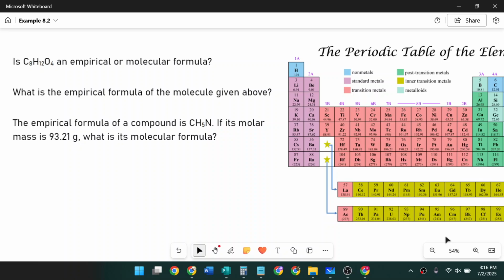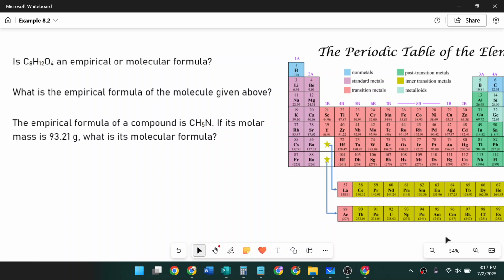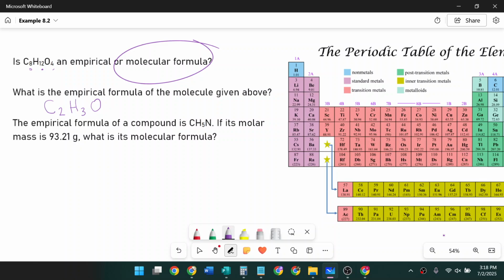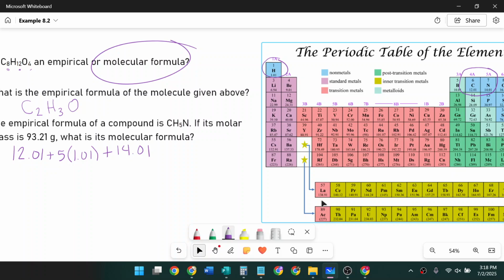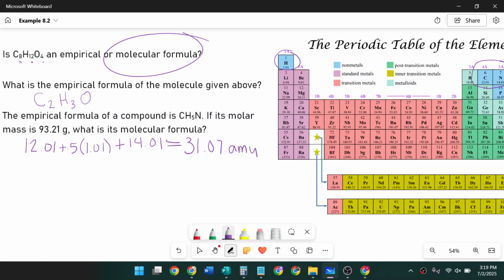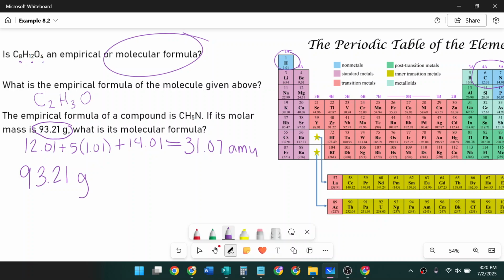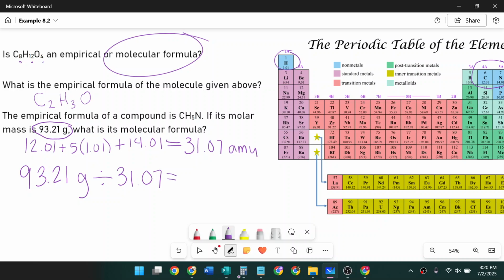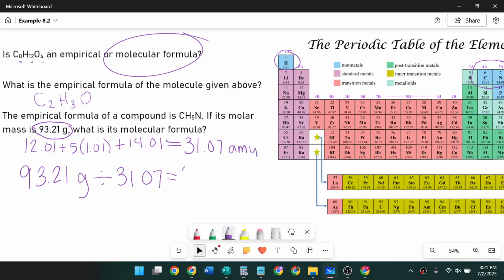Berean Builders Chemistry Example 8.2